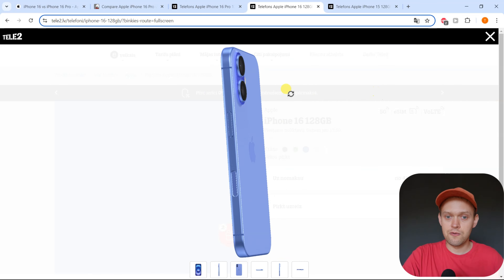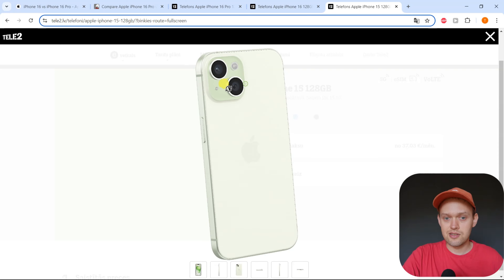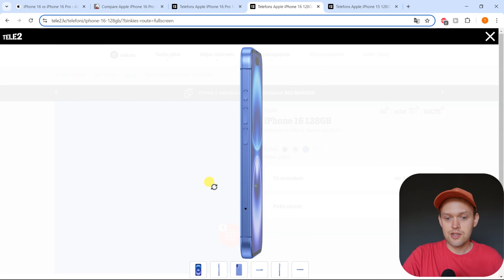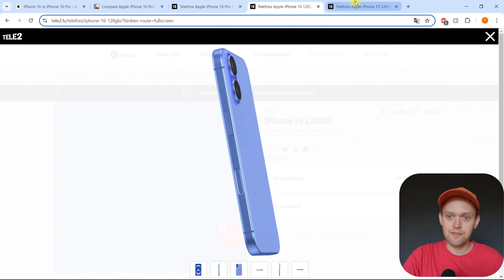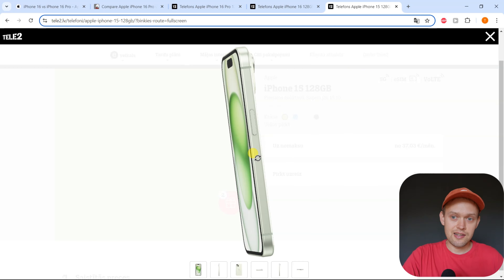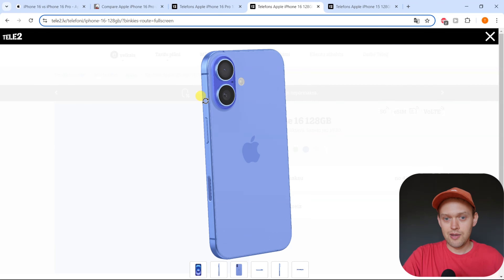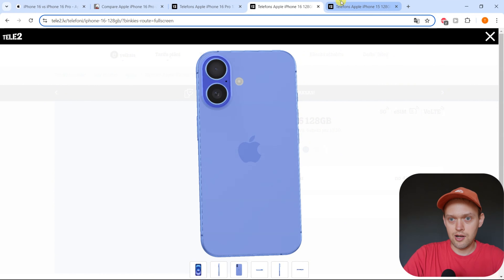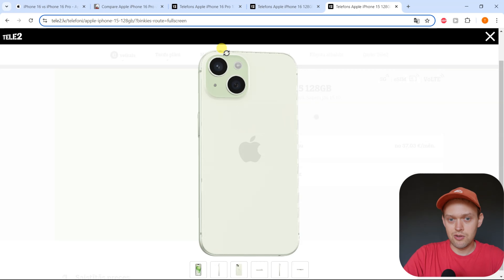Does iPhone 15 case fits on iPhone 16 ?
Can you Use Iphone 15 case with Apple Iphone 16?